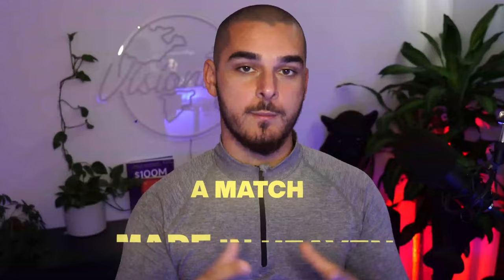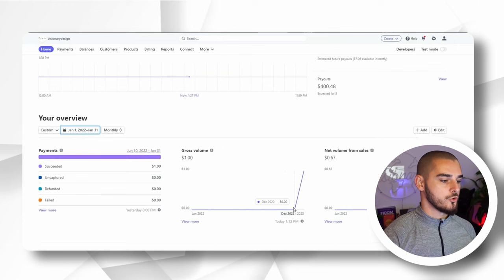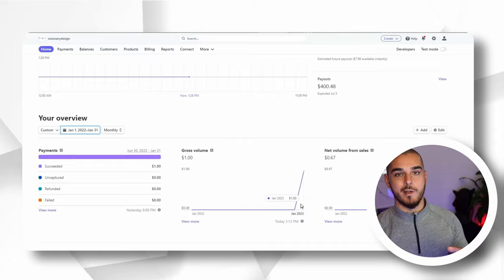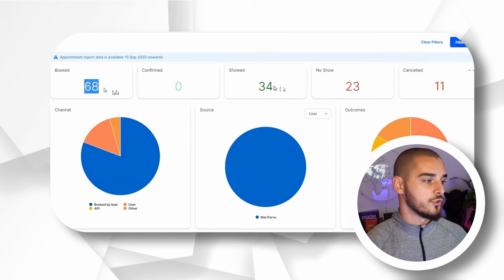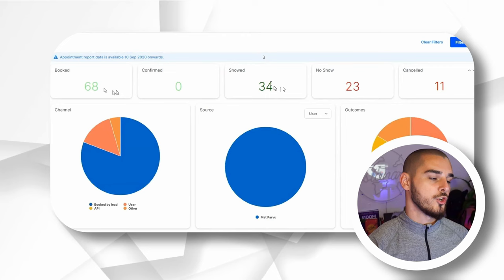How To Scale Your SMMA From 0-20k/ Mo! (Thomas Gonnet Challenge)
Want access to my Sales Script, SMMA Systems, Funnels, Automations, Contract & more..?!

In this video, I go over how I went from $0 - $20k/ month with my SMMA in just 28 days.

Thomas gonnet did a challenge video posted to his youtube, with the winner getting a rolex.

It was time to figure out how to do SMMA outreach, SMMA sales, and SMMA service delivery so i could win this challenge.

In this video, i break down my entire strategy - from smma outreach, to sales scripts, and service delivery.